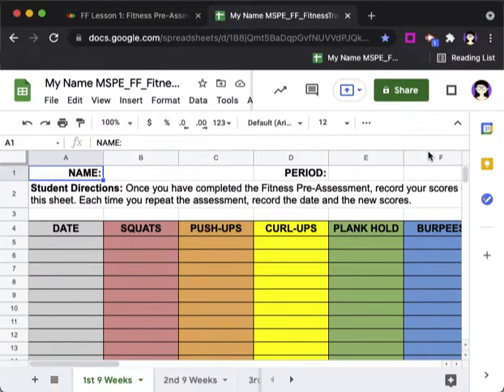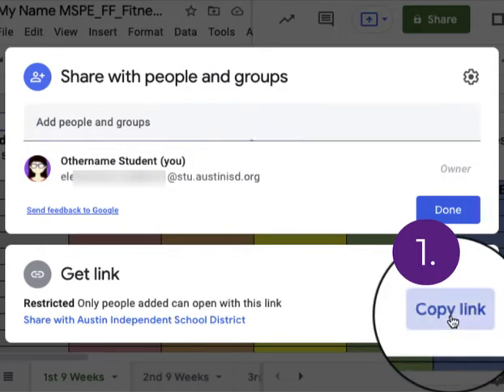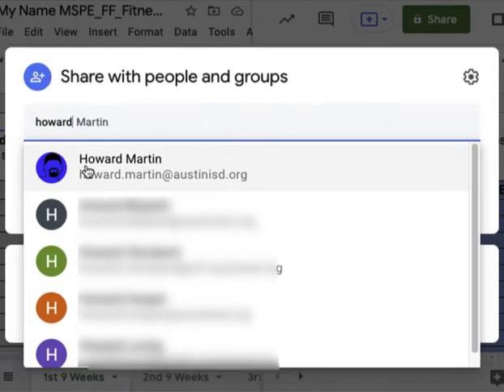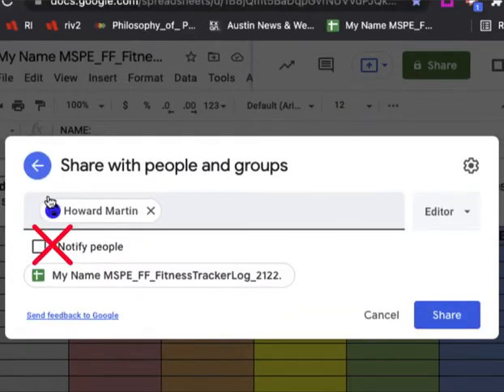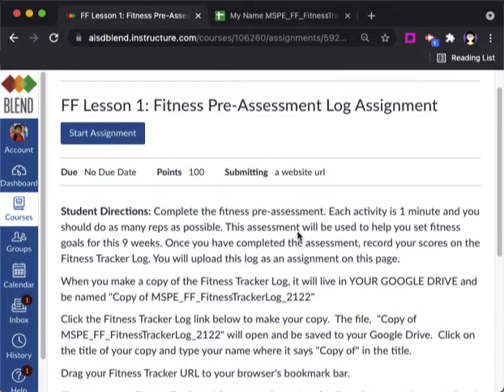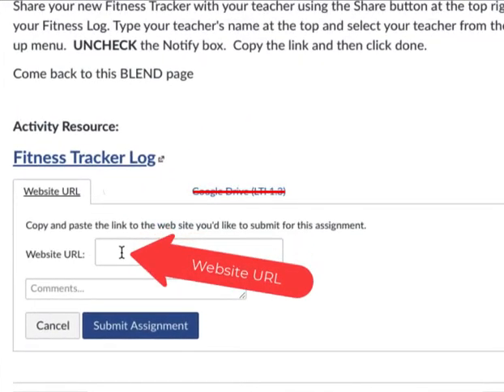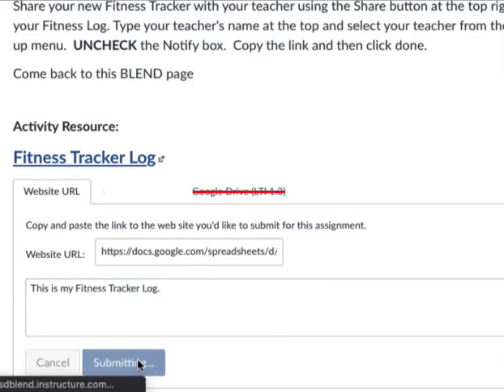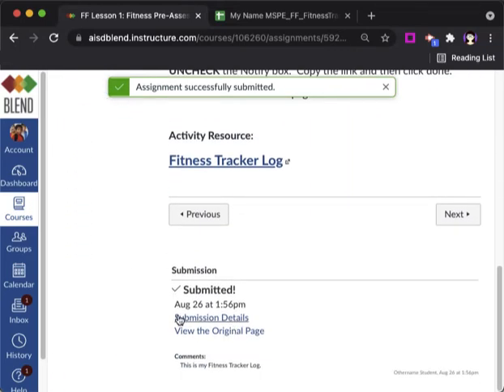Turning In A Google Doc Using the BLEND Online /Web URL Submission Tool v.2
This short, student-facing video demonstrates the easy 6 steps taken to submit a Google Drive file to a teacher using the BLEND / Canvas Website URL Submission type.

Teachers should reach out to the Technology Design Specialist assigned to their campus for support for Blended and Personalized Learning and integration strategies that are student-centered.